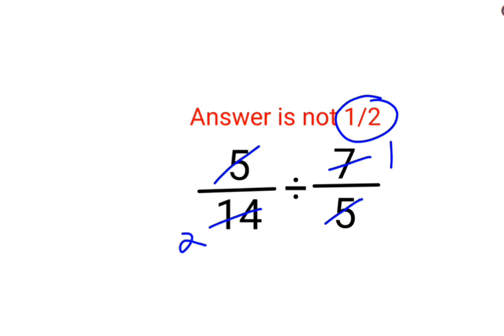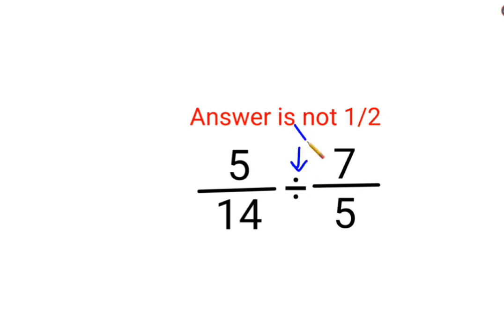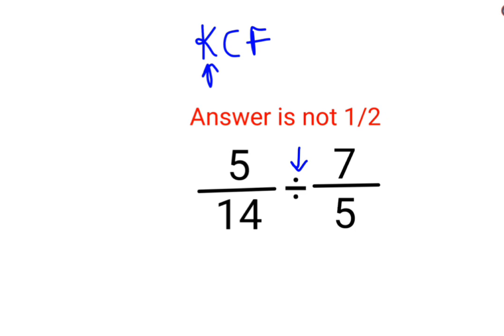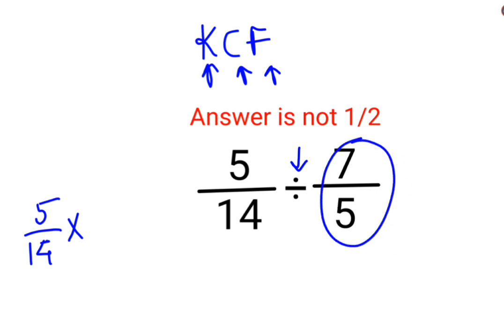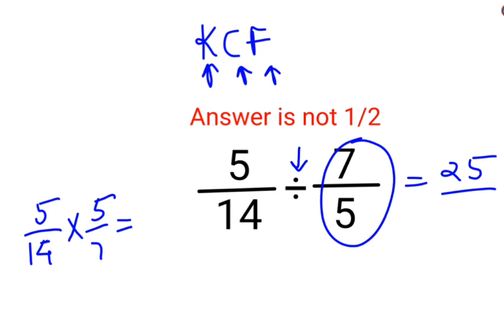5/14÷7/5 Answer is not 1/2. Many failed! Can you?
5/14÷7/5 Answer is not 1/2. Many failed! Can you?

1 trending on youtube
3 reads math problems
3 math problems
r prop.trend.test
5 grade math problem
6th grade math problem of the week
7 math problems
7 math problems unsolved
8 grade math problem
8 grade math problems and answers
8th grade math problem of the day
9 grade math problems
9th math problems
d trend
b trending
c trend
math trend
i hate prodigy math game
trending maths
10 unsolvable math problems
9 grade math topics